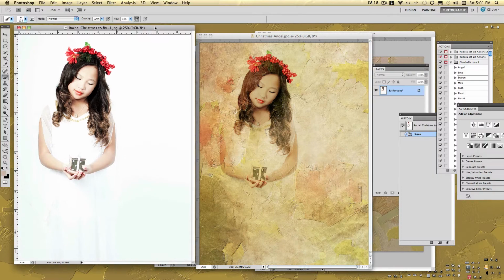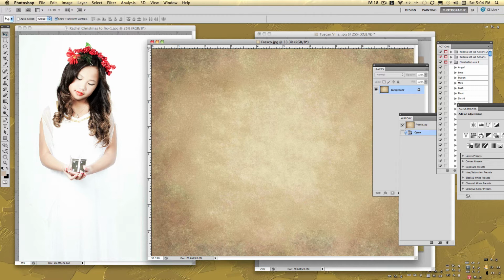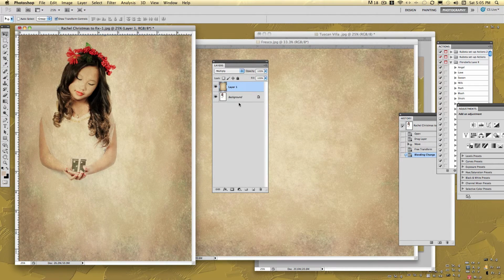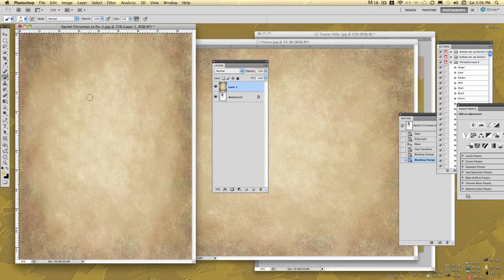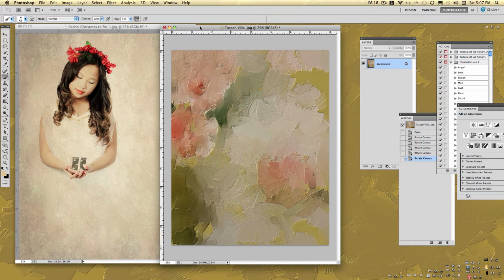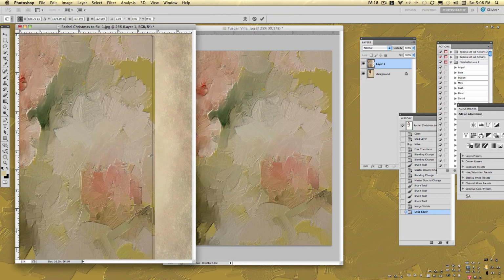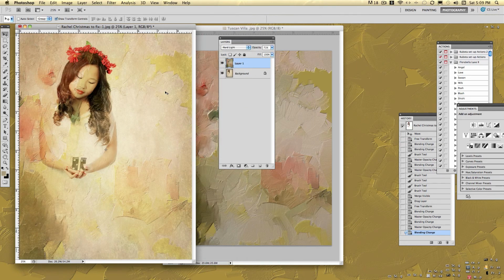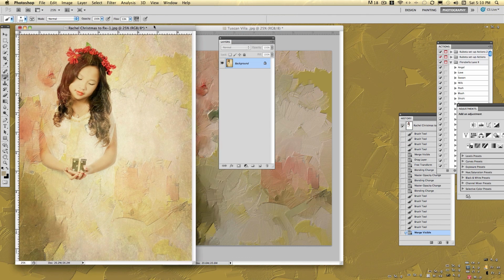Applying an Impasto Texture from Painted Textures Collections